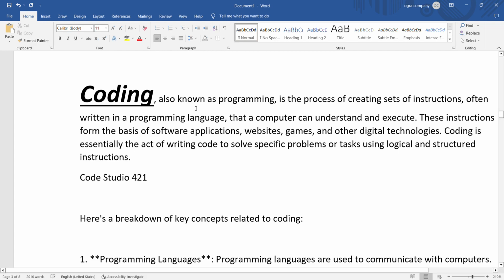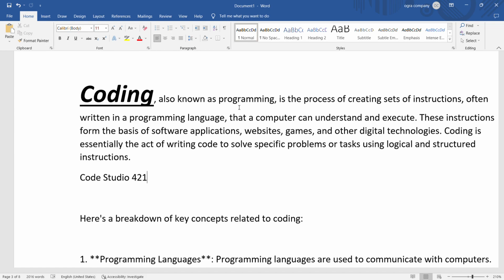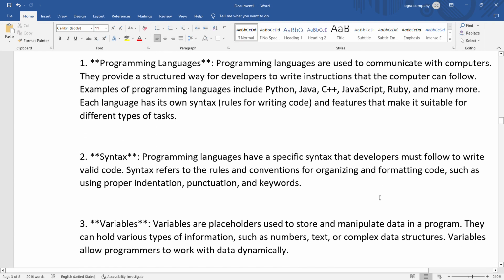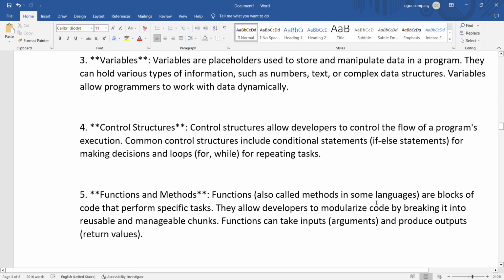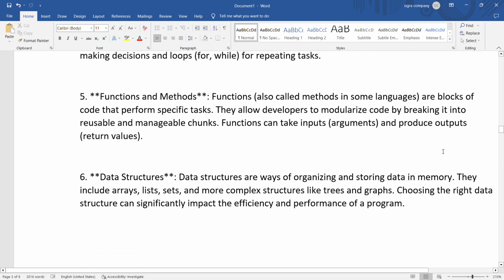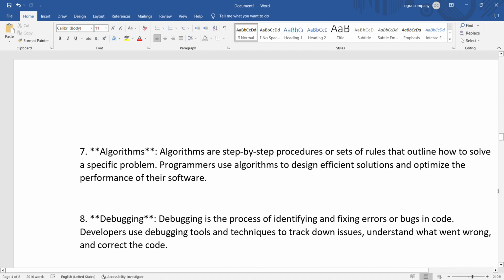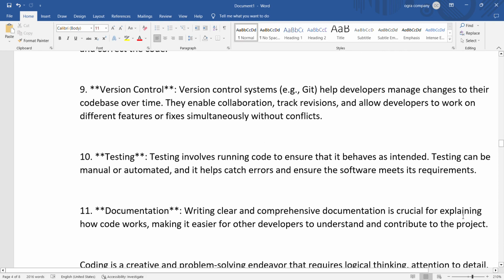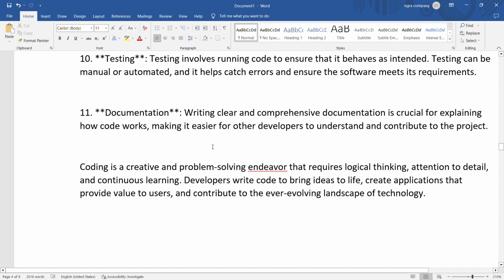Best software developer | part 2 Coding | Code Studio 421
In this channel Code Studio 421 i will give you information about:
In this video i will talk about coding